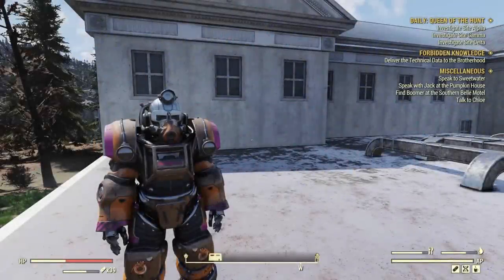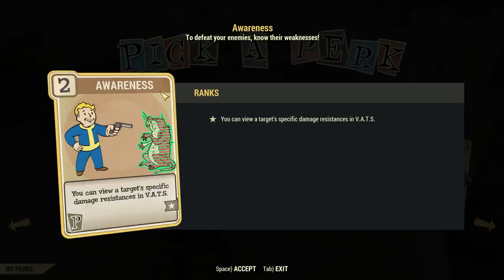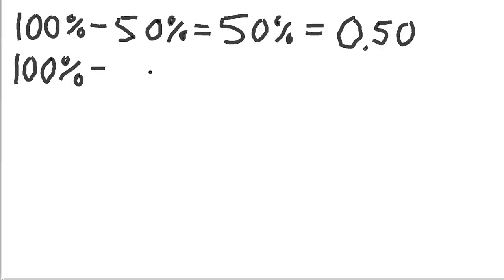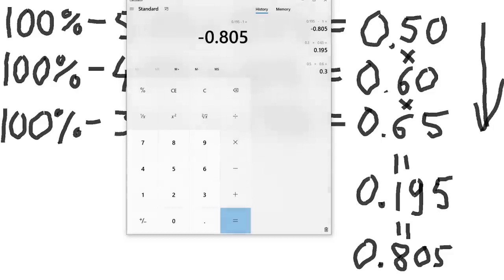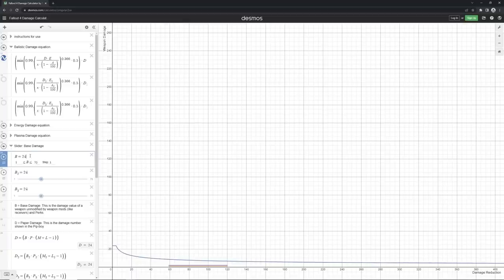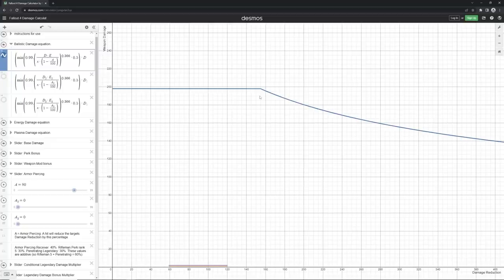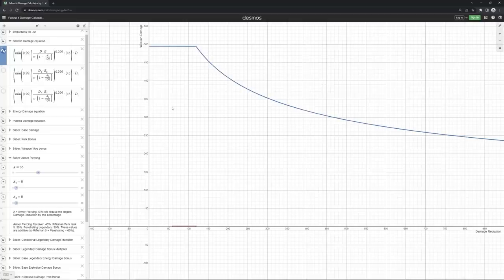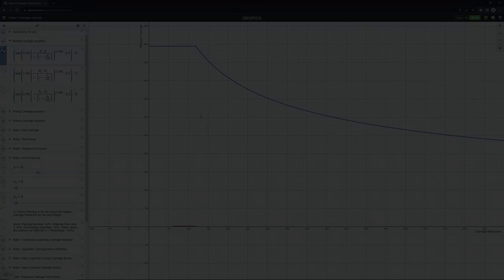Armor Penetration / Anti Armor - How Much Do You Actually Need? How Much Is Too Much? - Fallout 76